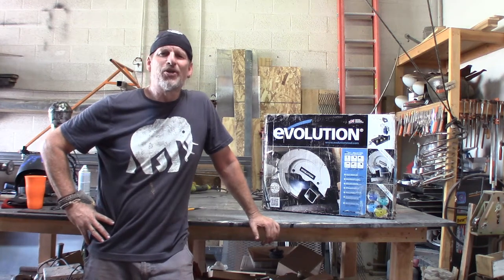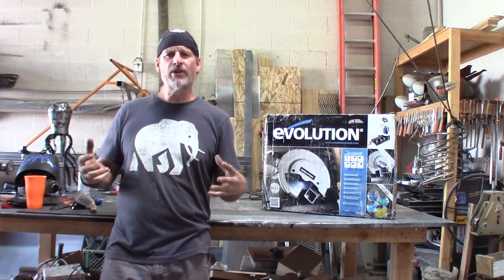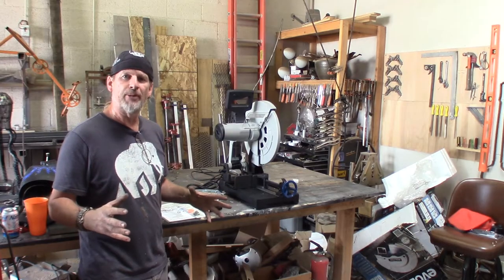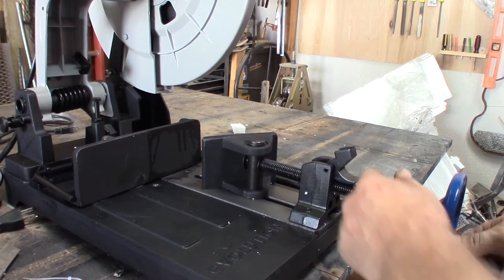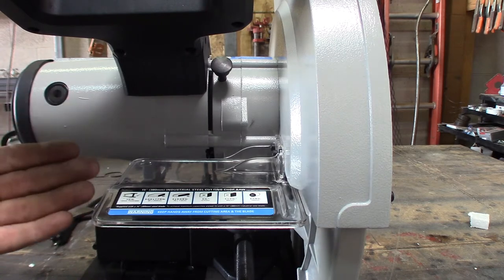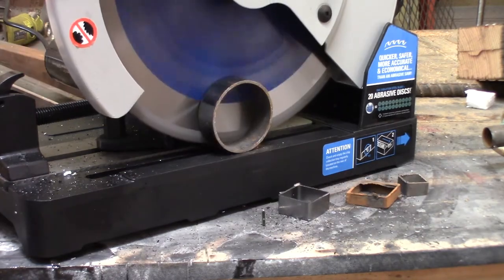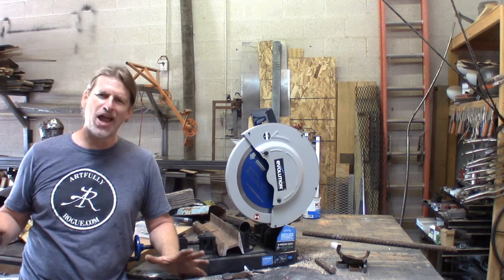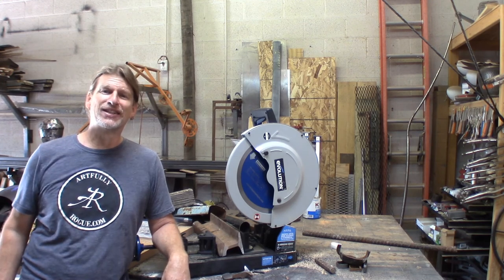Evolution Tools Evosaw380 Review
I have been given the opportunity to review the Evosaw380 metal cutting chop saw and I can say this is an incredible saw. I have been cutting metal for years with the friction type blades. And as you may know, cutting metal with friction blades creates a fine black dust that gets everywhere and the metal is so hot after the cut you have to wait for it to cool down enough so it can be handled.

With the Evosaw380 from Evolution Tools a special saw blade is used which does not heat the metal, so right after the cut you can handle the metal and get right back to work. And the metal shavings created from the cut are easy to clean up compared to the metal dust.